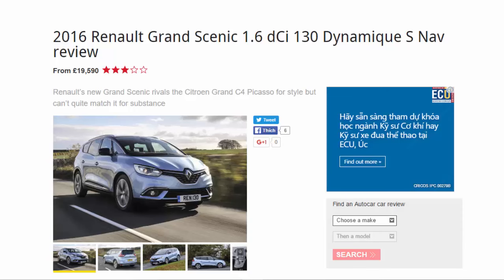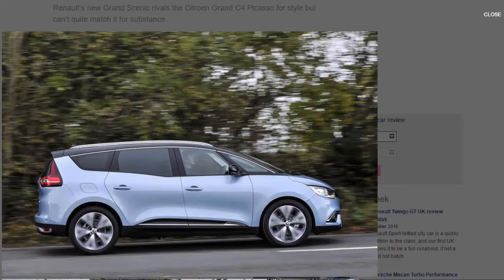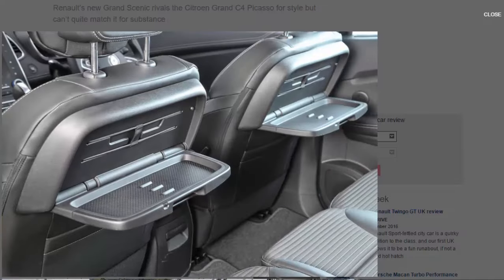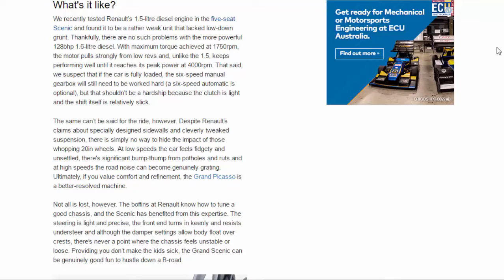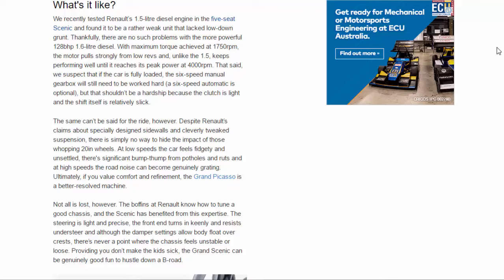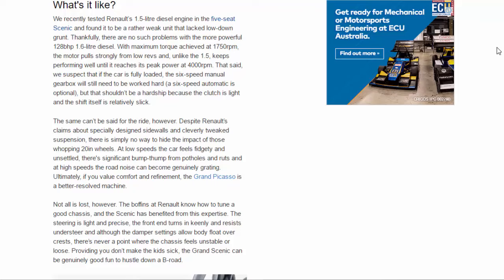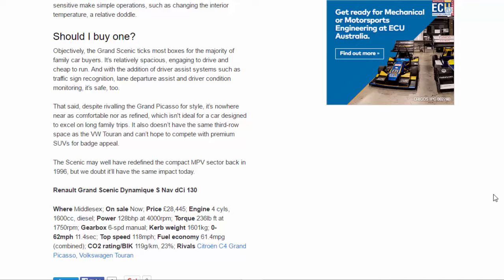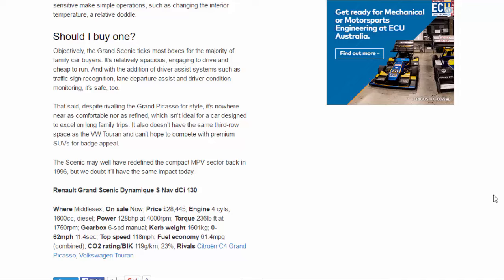Top Car - 2016 Renault Grand Scenic 1.6 dCi 130 Dynamique S Nav Review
Read newspaper:
Source: autocar.co.uk